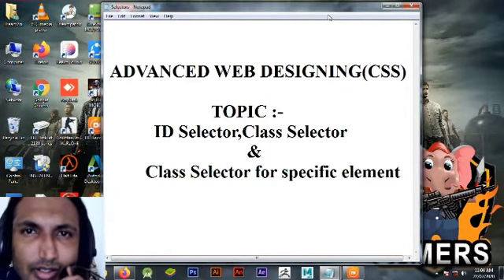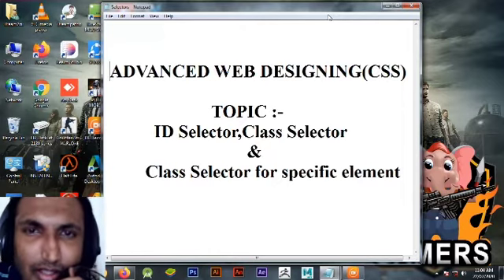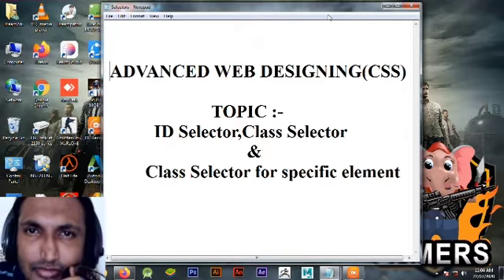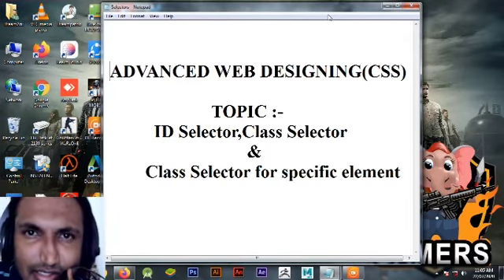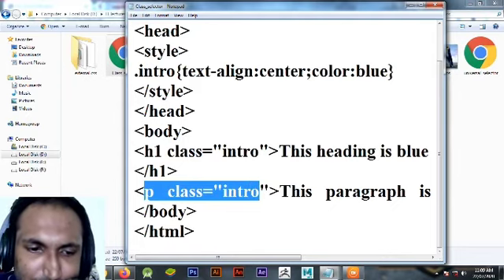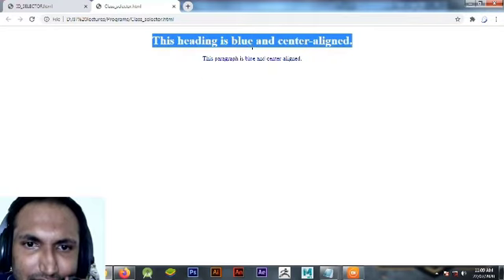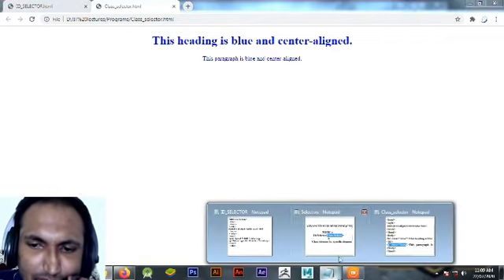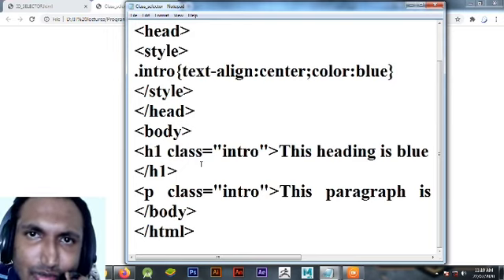ADVANCED WEB DESIGNING(CSS) ID Selectors, Class Selectors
TOPIC :-
          ID Selector,Class Selector
        Class Selector for specific element